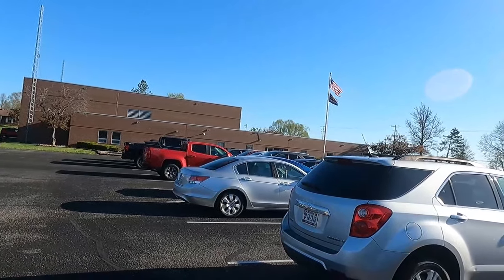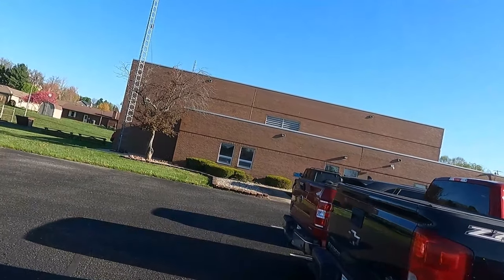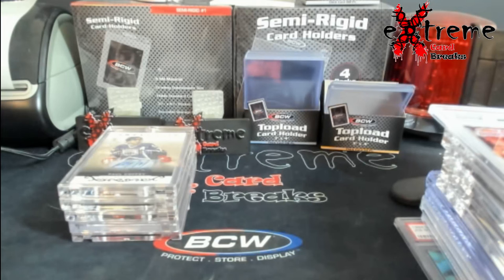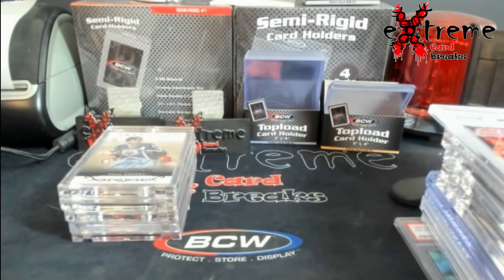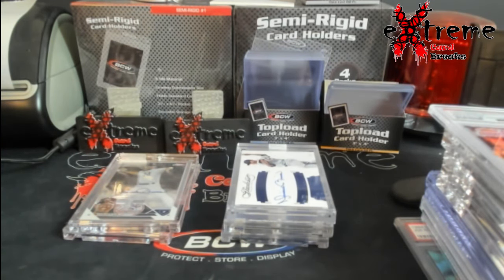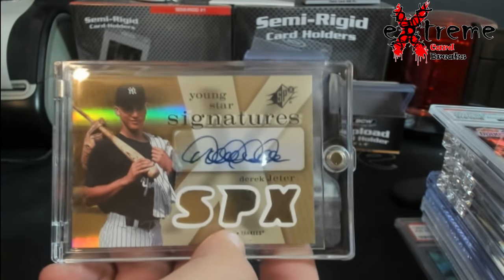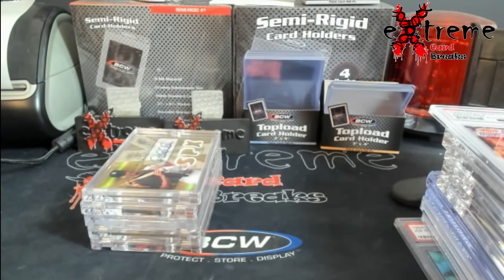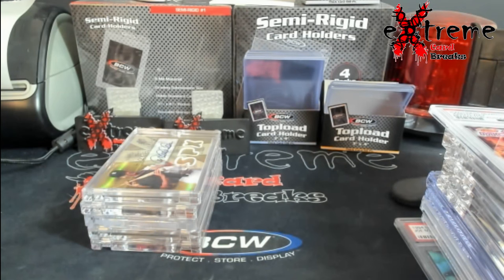Buying Sports Cards at The Salem, Indiana Card Show - April 13, 2024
1811 N Dixie Ave #104

Who do I collect:
Roberto Clemente
Michael Jordan
Nolan Ryan
Sidney Crosby
Vintage Cards